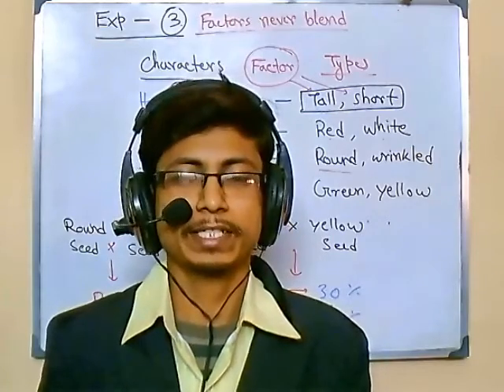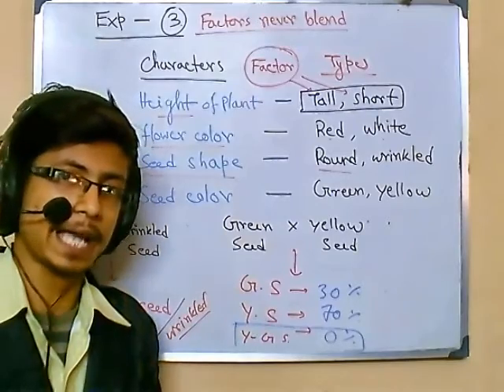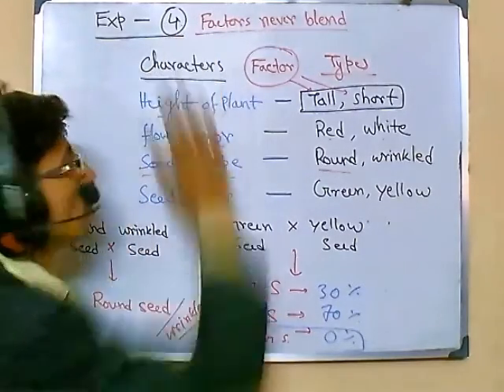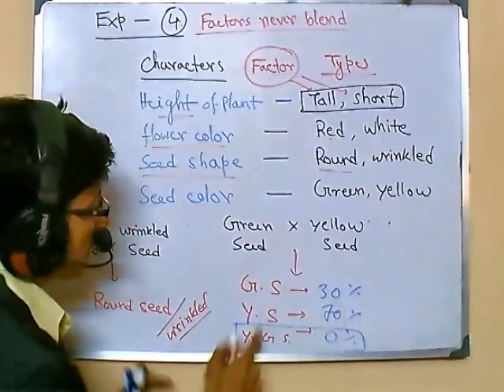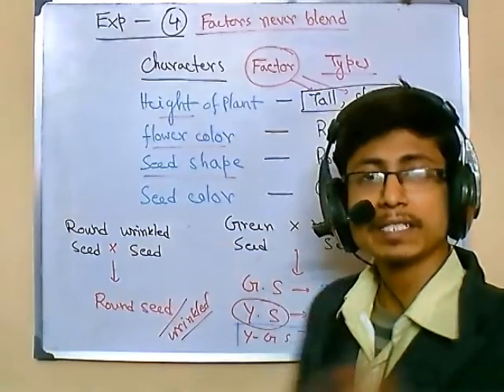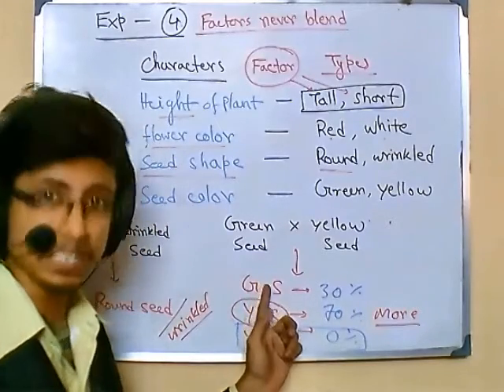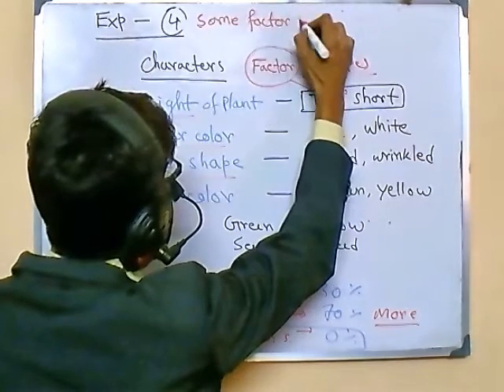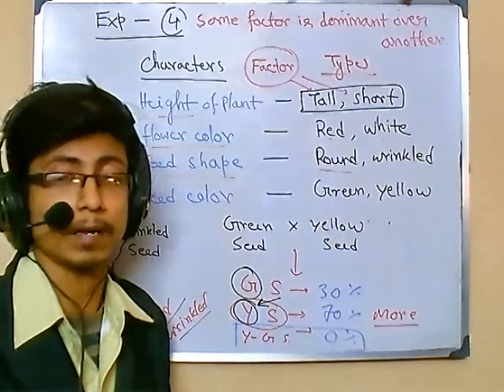Dominant allele vs recessive allele | genetics lecture 4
Genetics lecture 4 - dominant vs recessive allele - This genetics lecture explains about the difference between the properties of dominant allele and recessive allele.